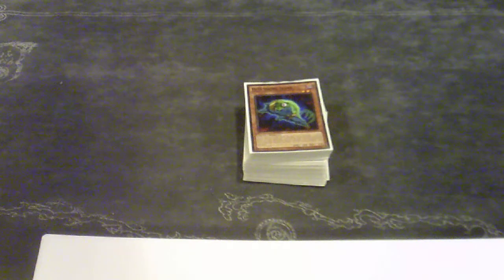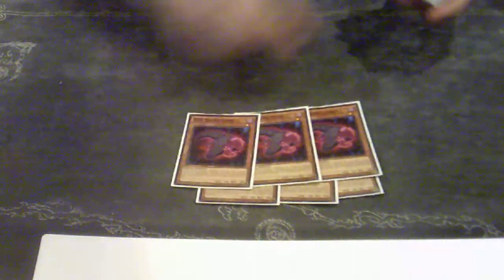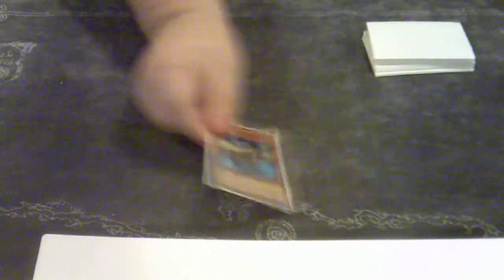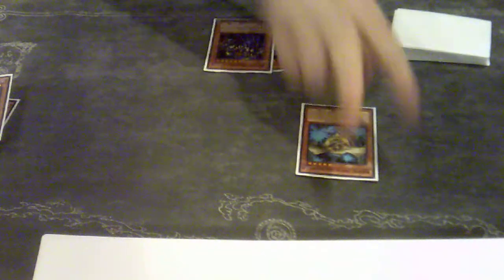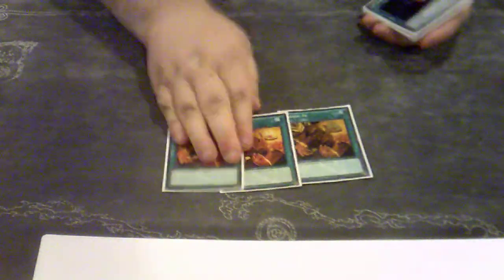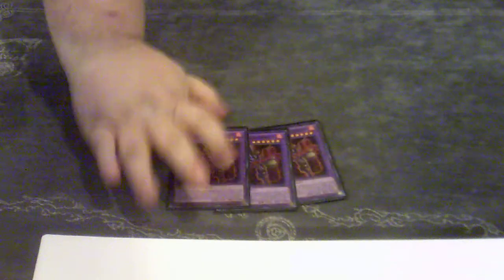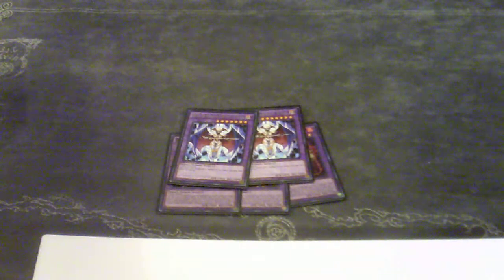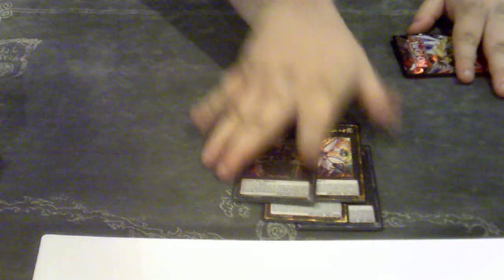Yugioh Deck Profile: D/D/D's Pre-structure deck list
What's good YouTube! so got a deck profile today of my D/D/D deck profile before the release of the structure deck which gives D/D/D's all there new support!